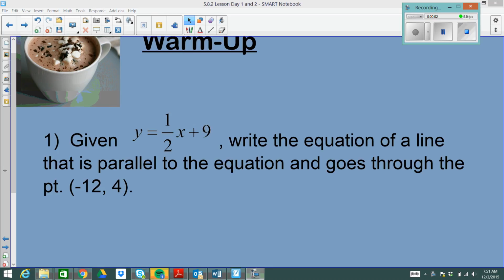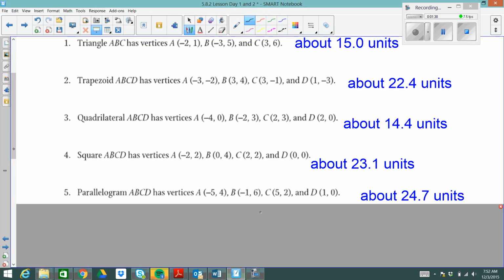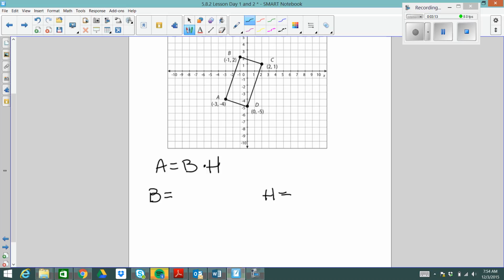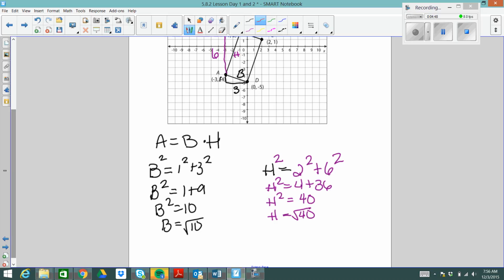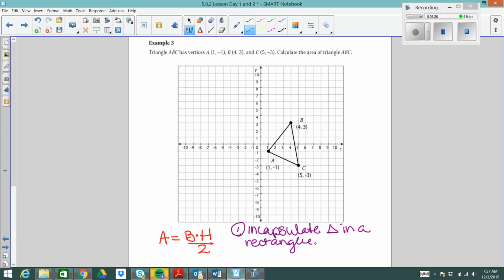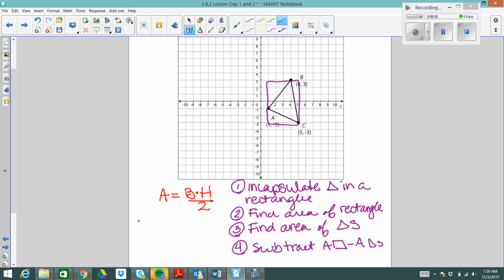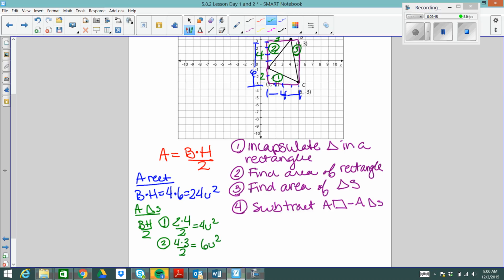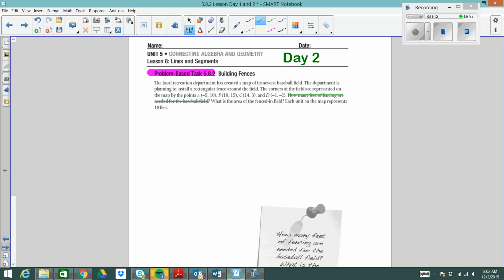5 8 2 day 2